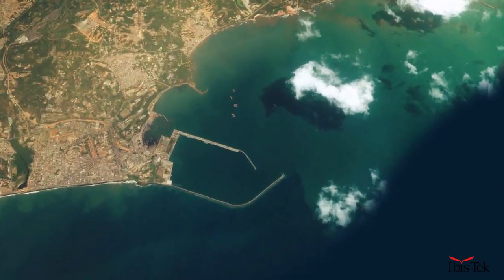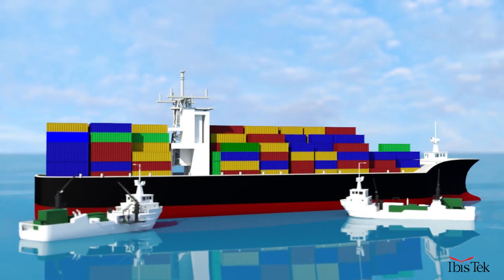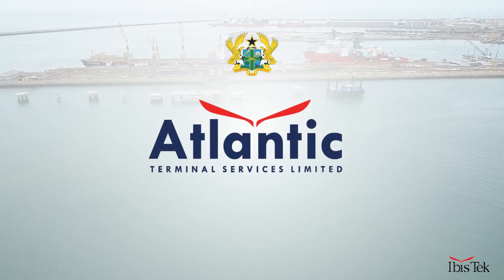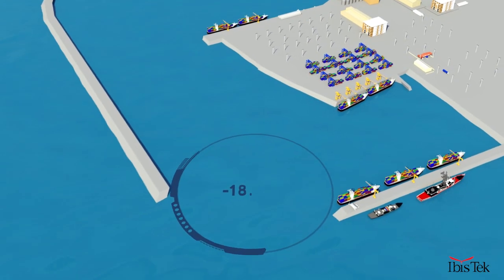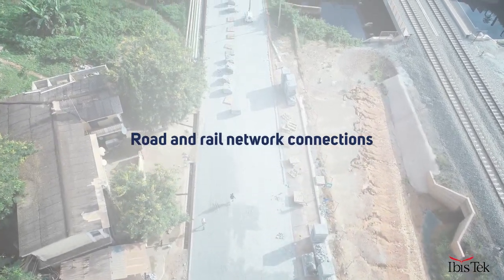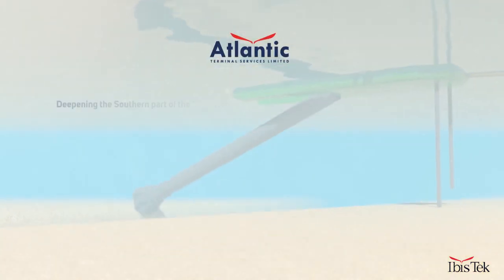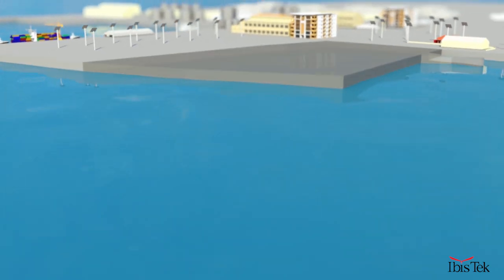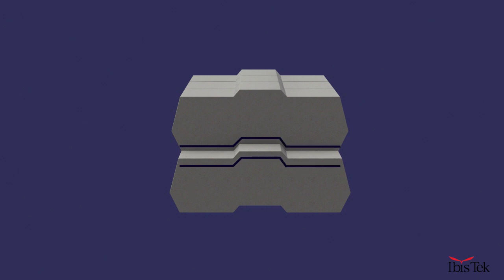Animation walk-through of the Takoradi Port Expansion Project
The Port of Takoradi, Ghana’s premier commercial Port, was opened in 1928 to facilitate international trade. The cargo that comes in through it feeds many multi-national trade ecosystems which are vital to the economies of other nations within the Sub-Saharan region.

Ibistek Limited a wholly owned Ghanaian company in a concession agreement with Ghana Ports and Harbours Authority has accepted and proposed to expand the port of Takoradi by developing the entire terminal that will handle the New Post-Panamax vessels, with a maximum length-0verall  of 360m, and a maximum draught of 16m.

The completion of the project is expected to create a competitive environment within the maritime sector for maritime trade through Ghana as competition triggers improved service levels and lowers tariffs to the advantage of the Ghanaian economy. The expansion of the port will aid in making Ghana’s economy work again.